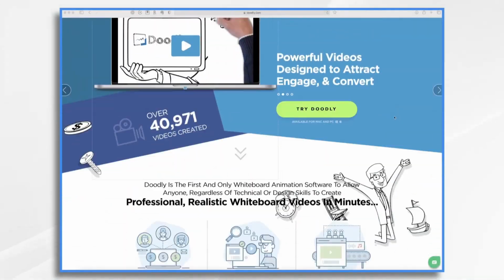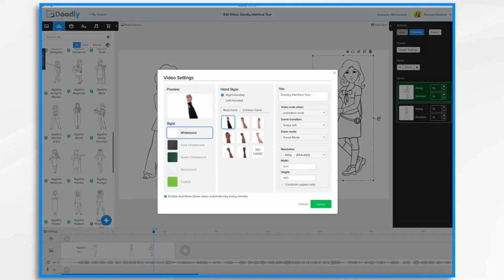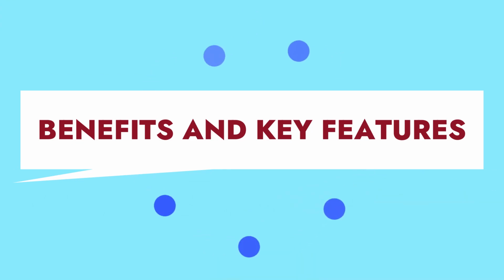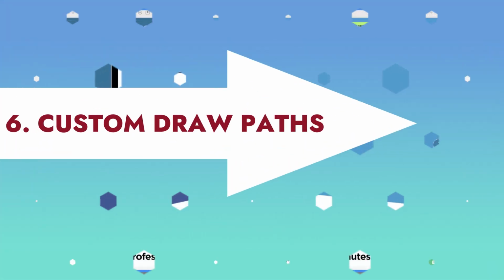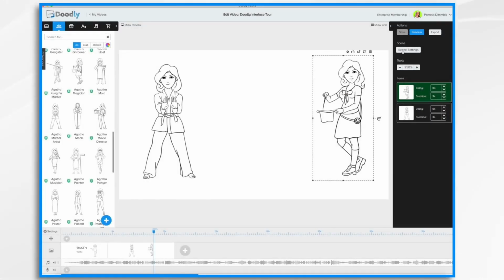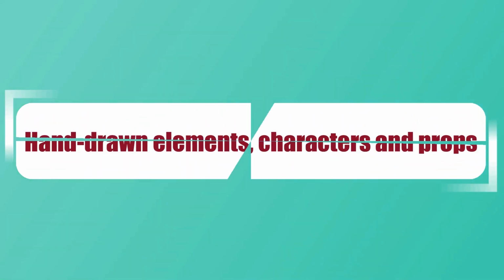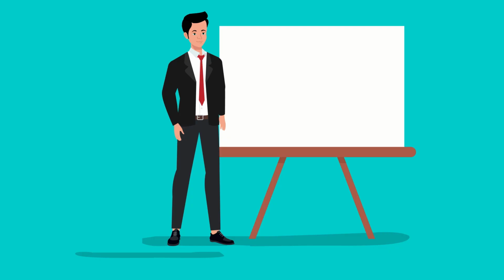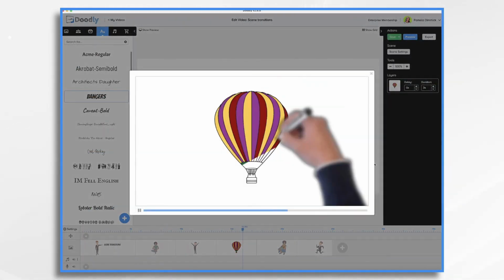Doodly Review 2025: Is It The Best Whiteboard Animation Software To Improve Conversion Rate?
Doodly is a versatile whiteboard animation software that allows users to make entertaining and dynamic videos with ease. Doodly's user-friendly interface and wide collection of customizable elements allow people and organizations to create professional-looking animations for a variety of reasons.

Doodly stands out as a powerful and user-friendly tool for producing captivating whiteboard animations, with features and benefits that appeal to a diverse spectrum of customers looking to improve their video material with visually appealing and impactful animations.

Overall, Doodly is a strong and cost-effective animation tool that helps businesses and organizations of all sizes connect with their target audience and achieve their marketing goals.